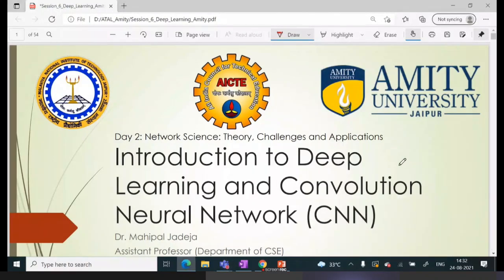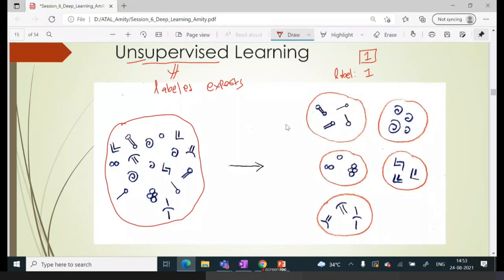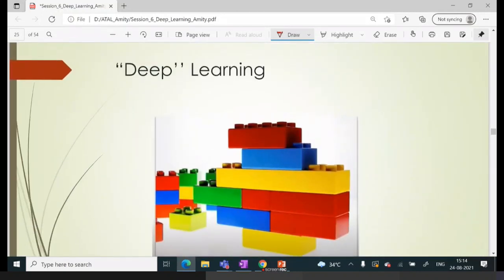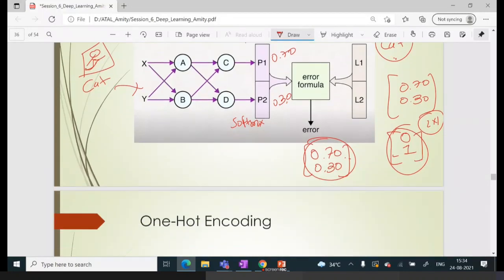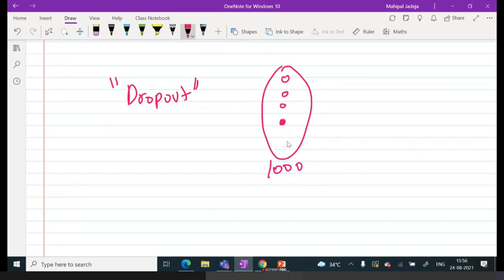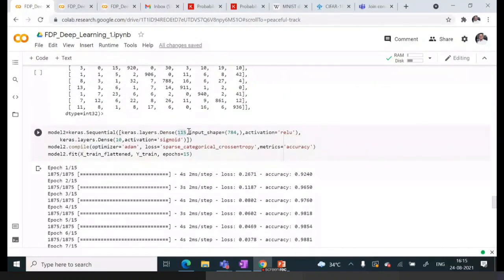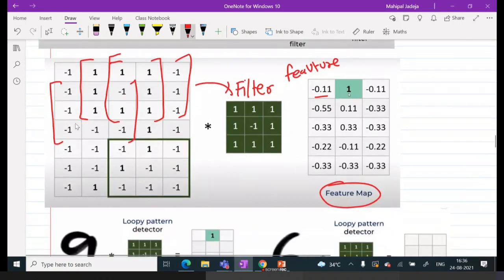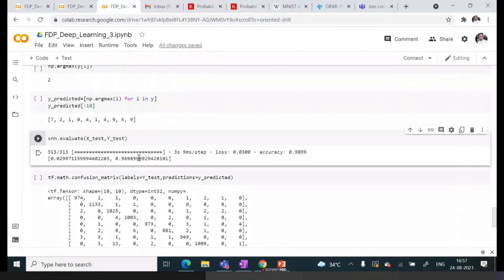FDP | Introduction to Deep learning CNN | Network Science for Deep Learning